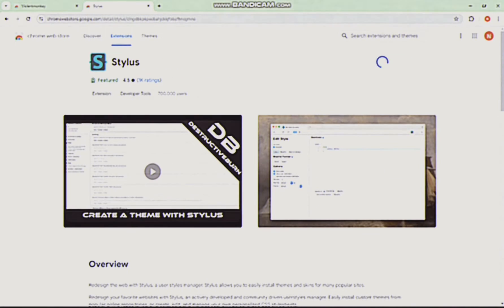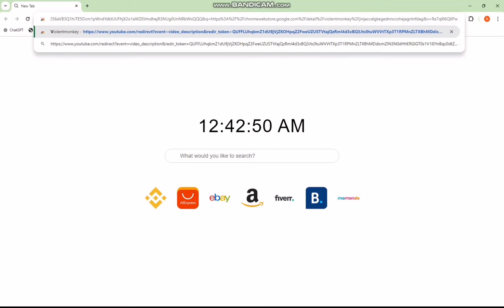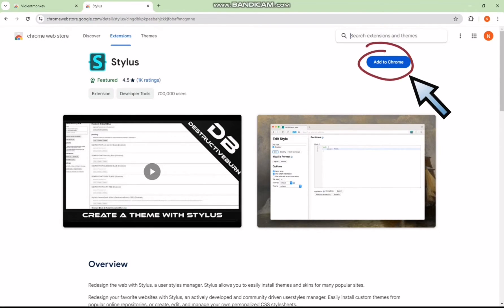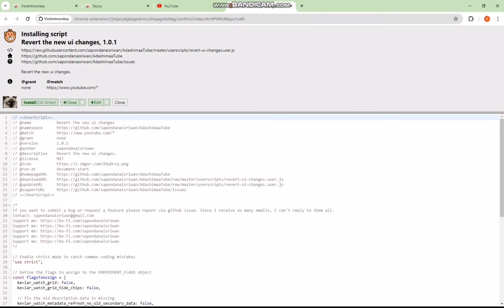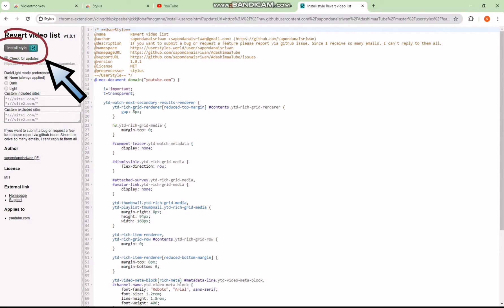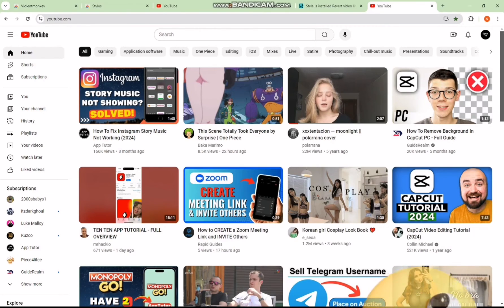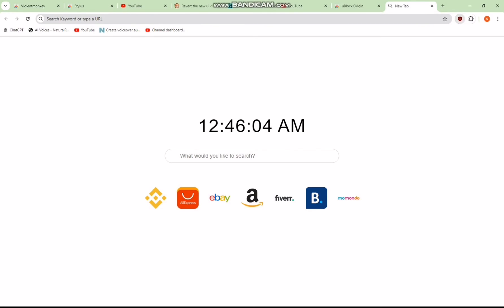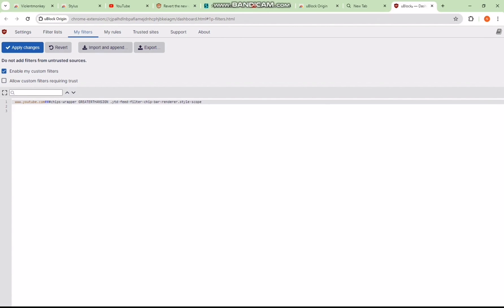How To Restore Old Youtube Layout | 2024 Fast Tutorial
NOTE: For STEP 6 , replace GREATERTHANSIGN with a greater than sign.

6.Paste the following filter GREATERTHANSIGN .ytd-feed-filter-chip-bar-renderer.style-scope